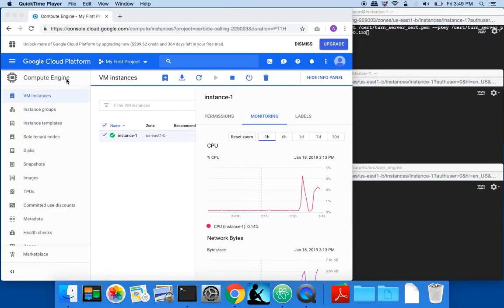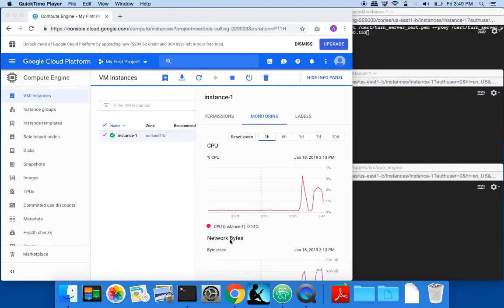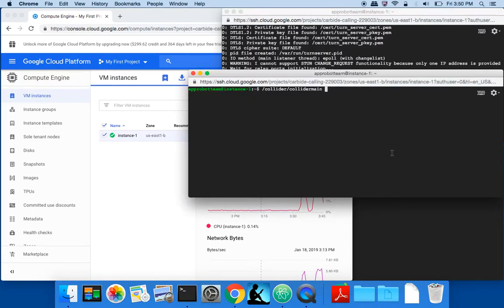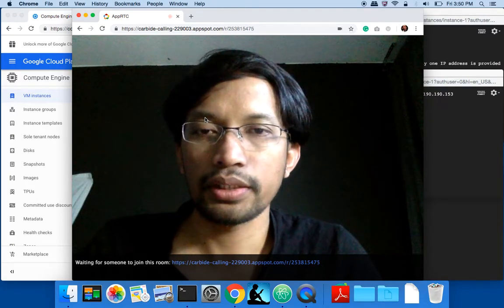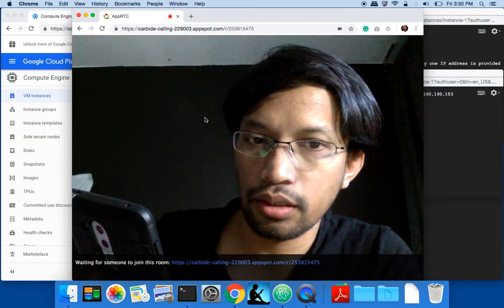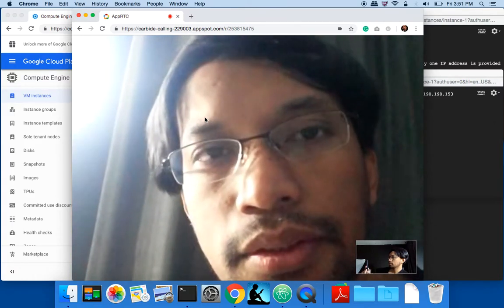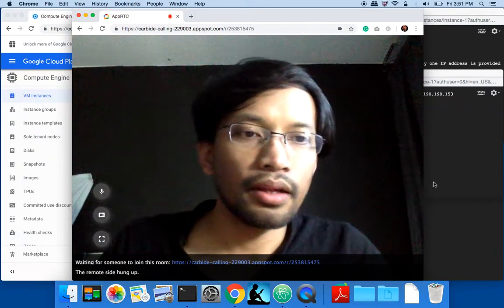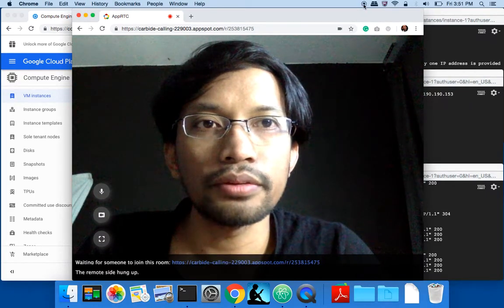Point to Point video conferencing server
A quick demo of apprtc, point-to-point video conferencing app. It is based on the webrtc implementation on chrome browser.
This demo implements coturn, STUN/TURN server for bridging devices behind NAT, and collider, for signaling service.